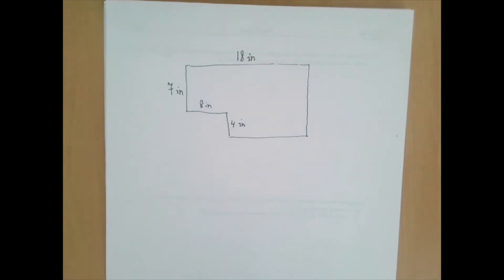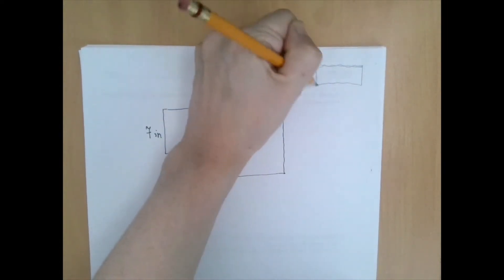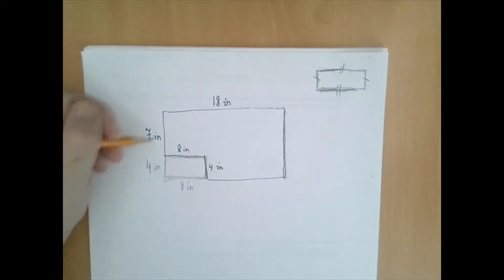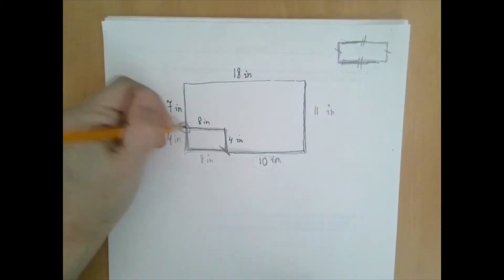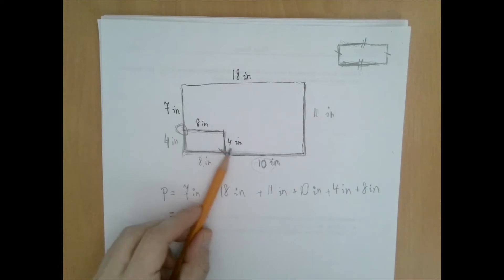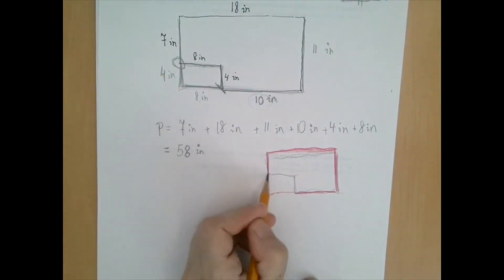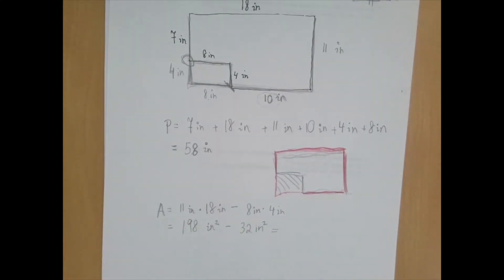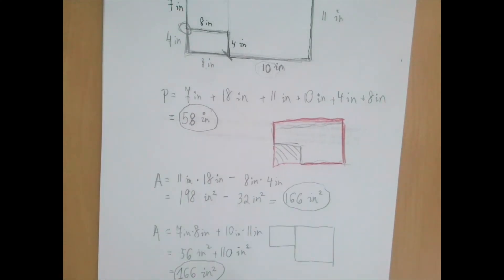Perimeter and Area of a Shape we Get When Removing a Corner from a Rectangle - Example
We compute the perimeter and area of a shape we get when removing a corner from a rectangle.